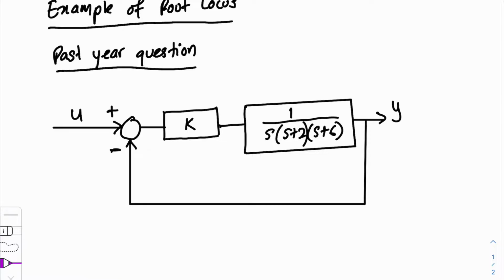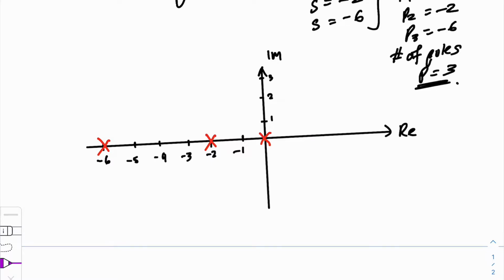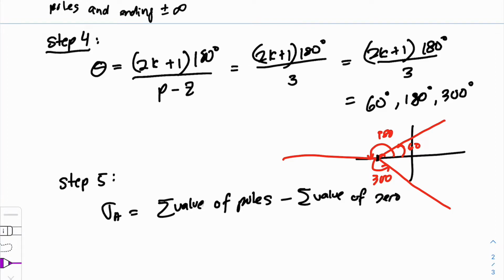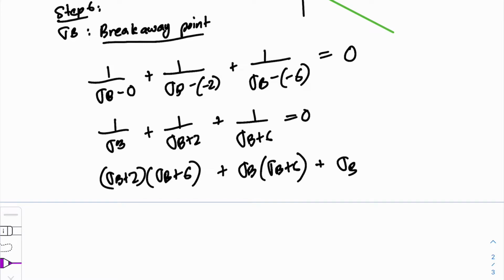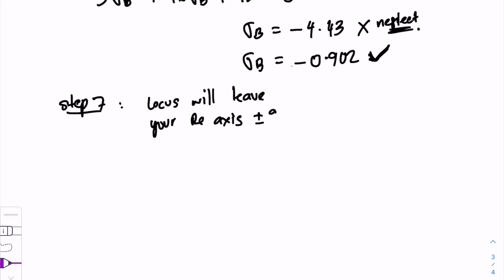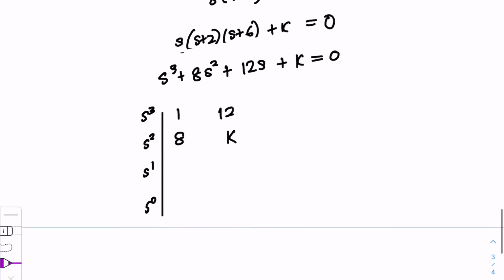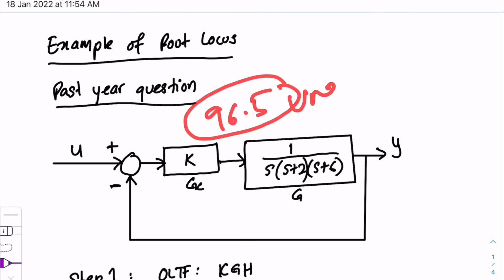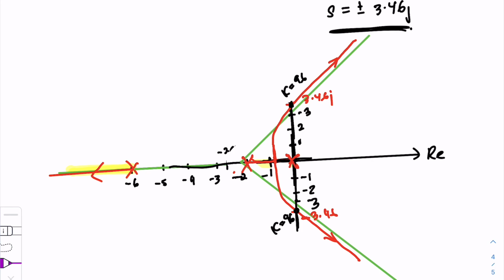Example of Plotting Root Locus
Example of Plotting Root Locus as part of my control class